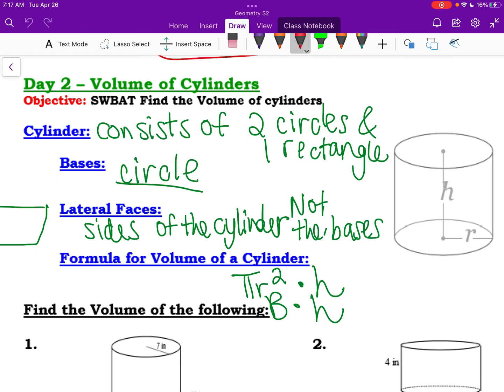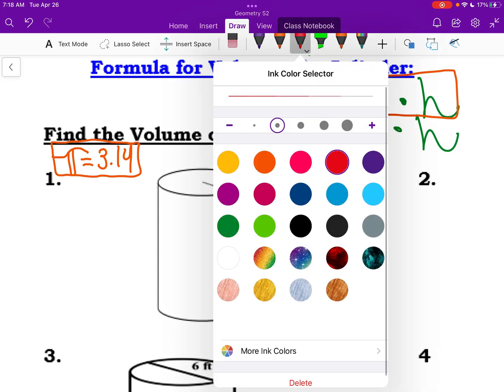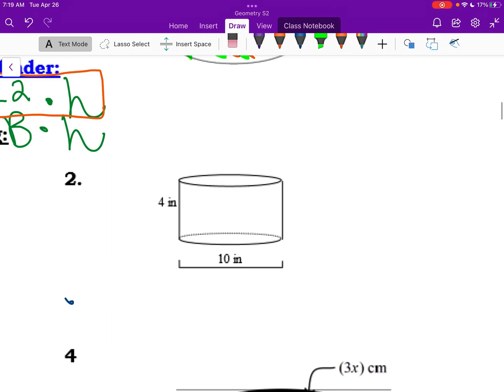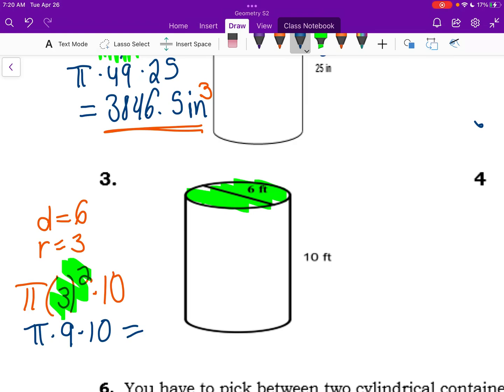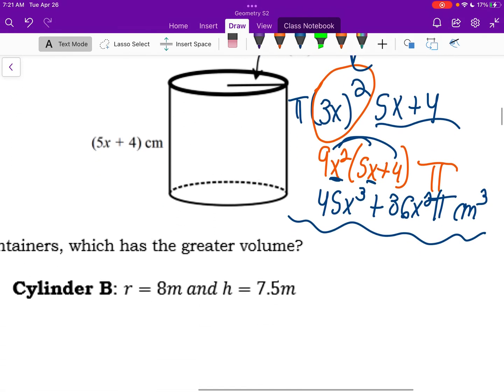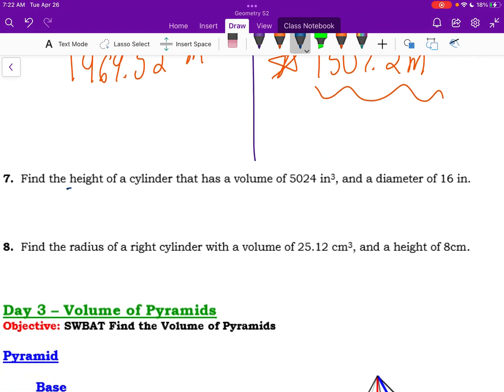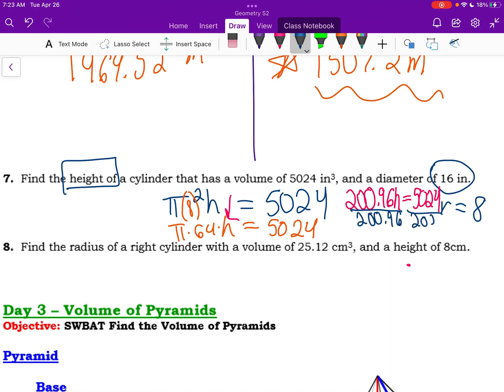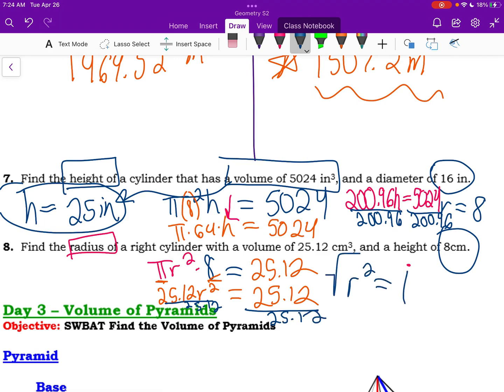Unit 12 Day 2 Volume of Cylinders